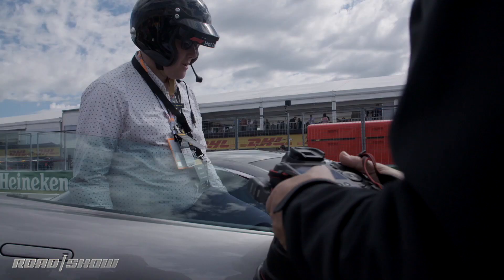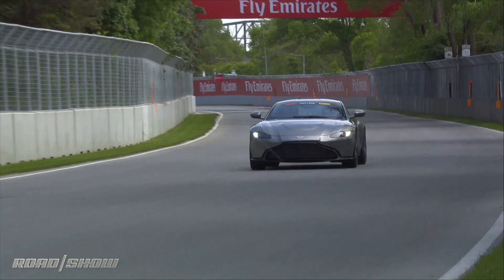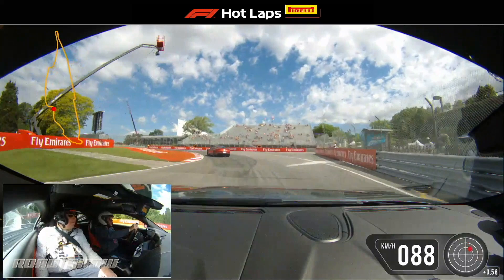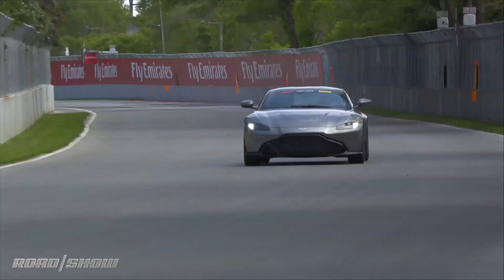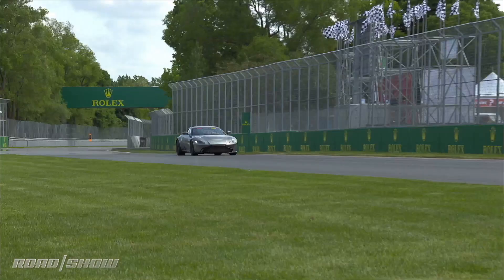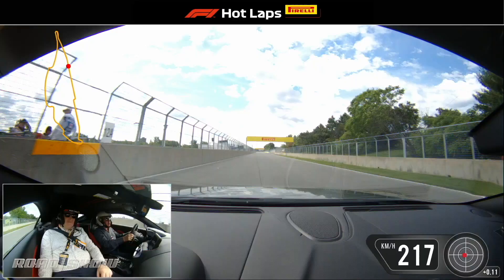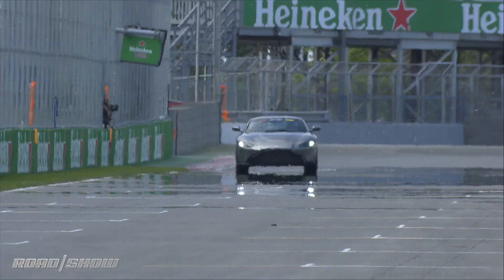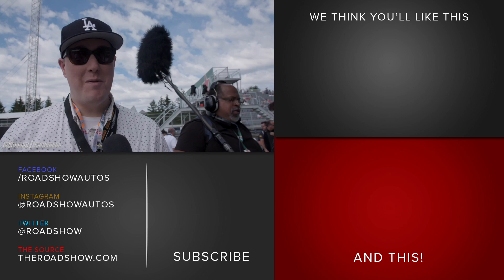Take a hot lap of the Canadian GP in an Aston Martin Vantage with Martin Brundle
Roadshow editor Kyle Hyatt gets a high speed lap of Montreal's Circuit Gilles Villeneuve -- Canadian GP-- with F1 legend Martin Brundle in the new Aston Martin Vantage.